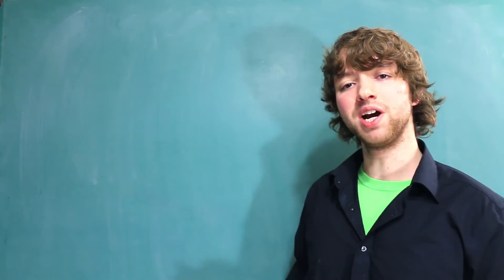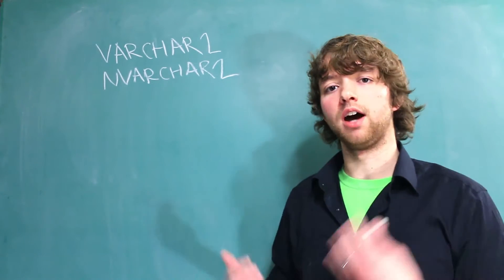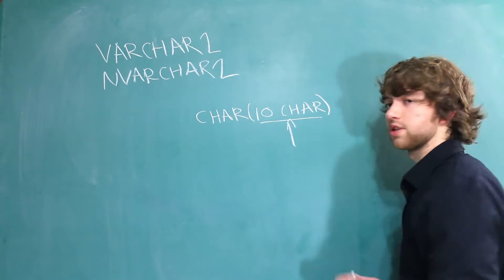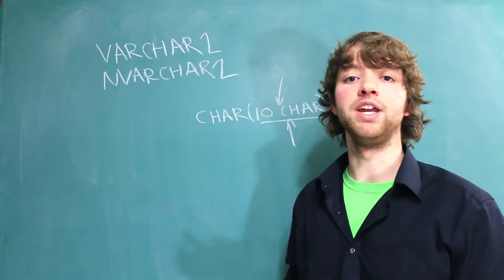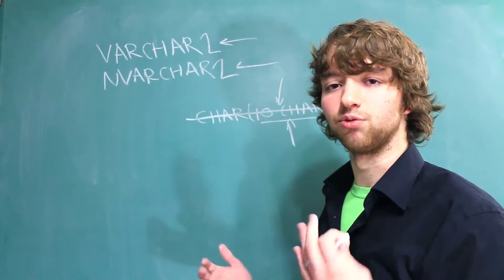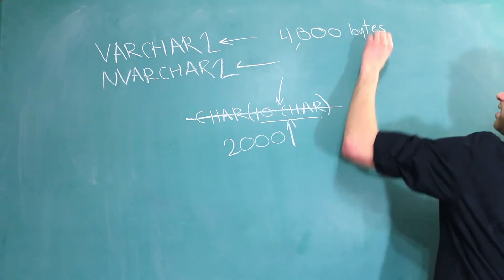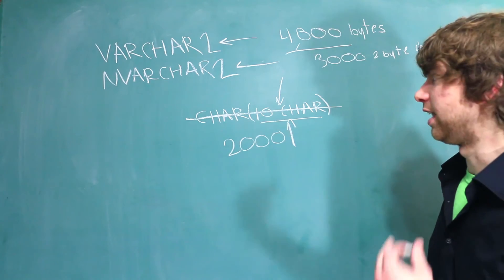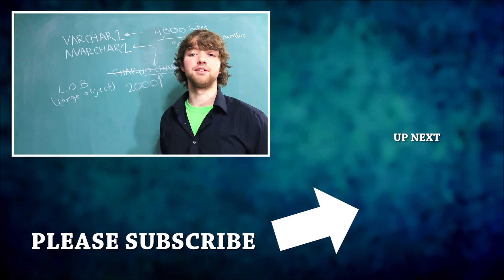Oracle SQL Tutorial 32 - VARCHAR2 and NVARCHAR2